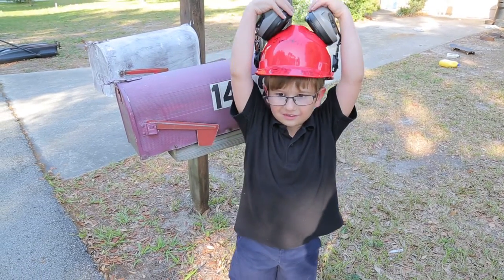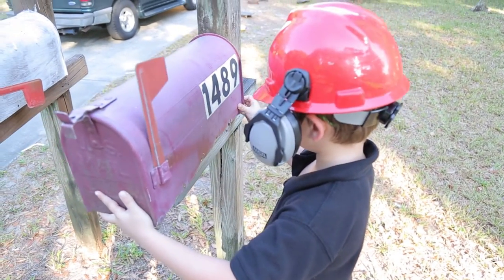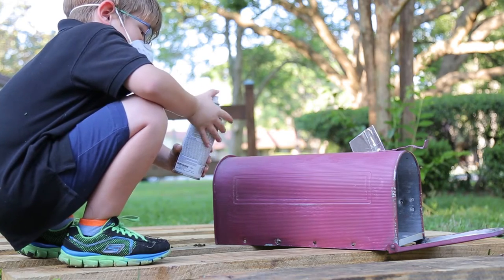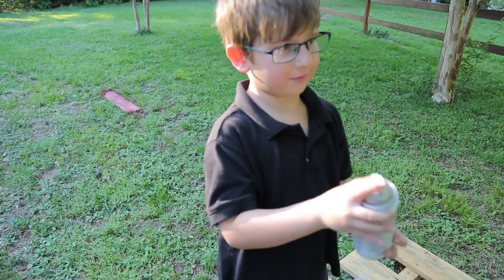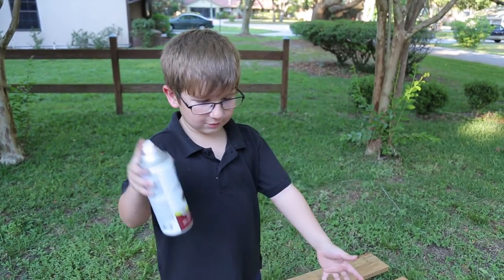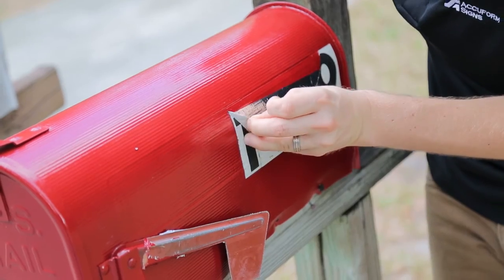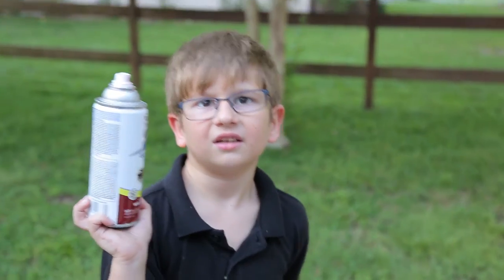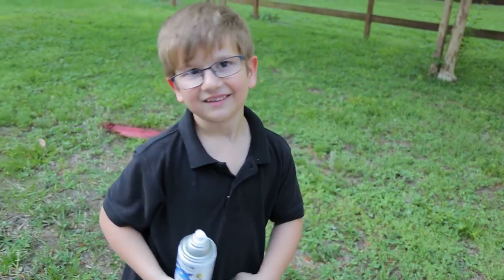How to paint a Mailbox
Jayden Hobbs shows you how to easily paint your mailbox.